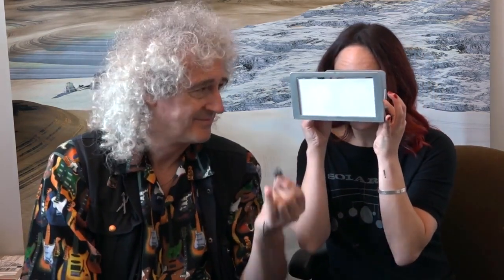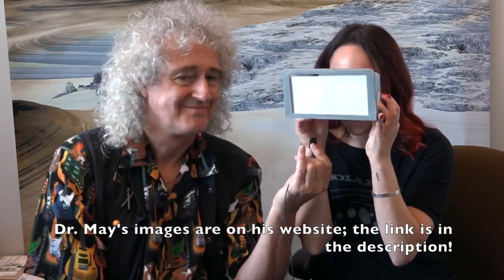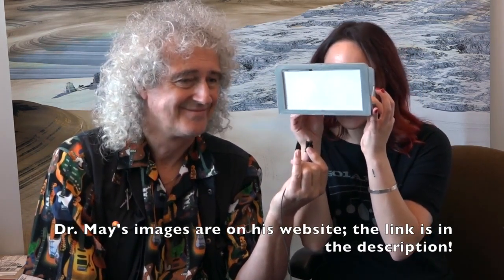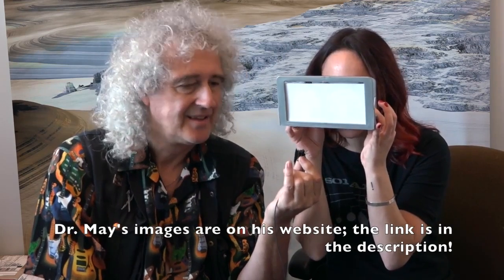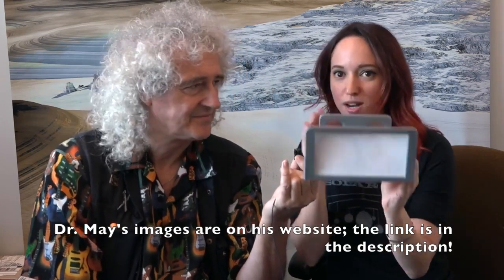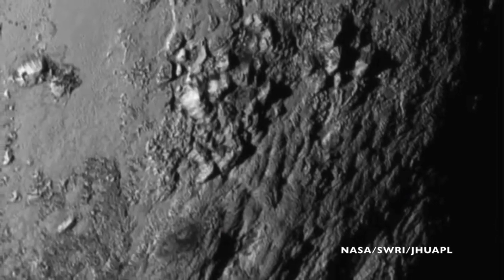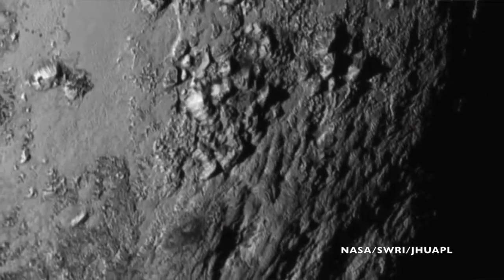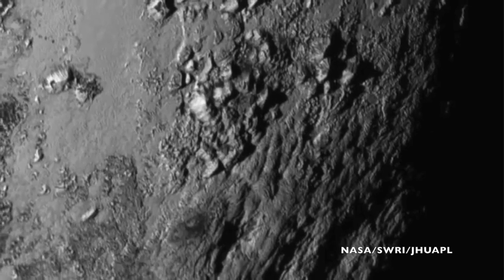Flashback! Queen's Sir Brian May assembles first stereoscopic Pluto image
Guitar player and astrophysicist Dr. Brian May talks with Amy Shira Teitel about the first stereoscopic image of Pluto, created using imagery from NASA's New Horizons mission.  -- Queen's Brian May Releases 'New Horizons' Single to Celebrate Epic Ultima Thule Flyby

In recent news, Sir Brian May was knighted by King Charles III on March 14, 2023.

Credit: NASA